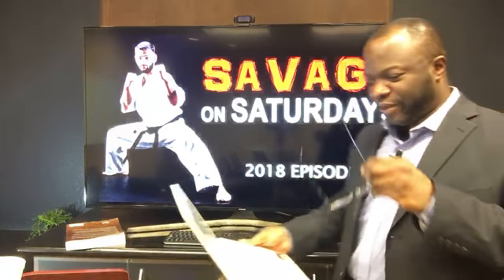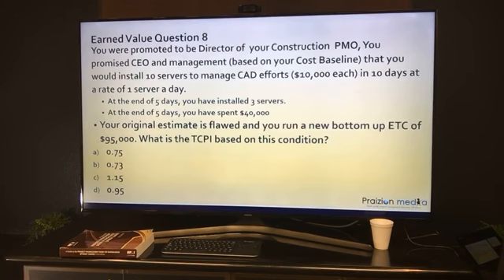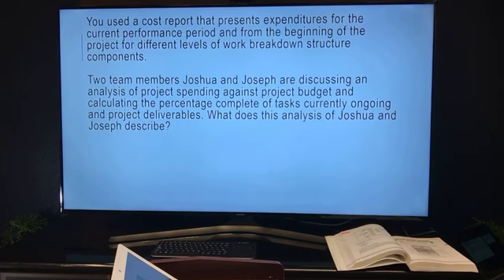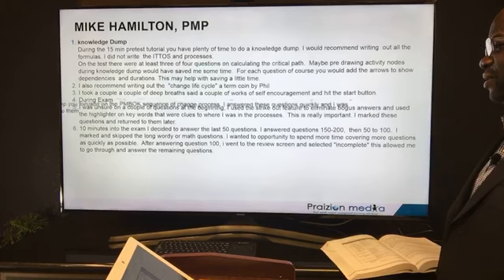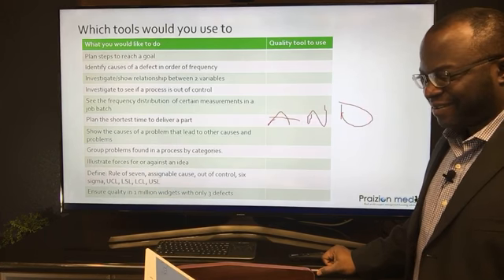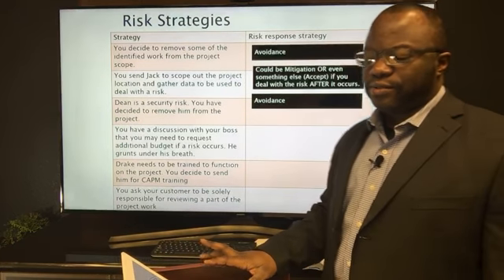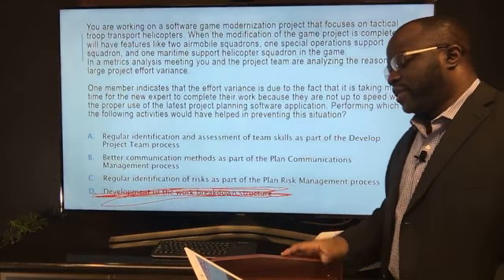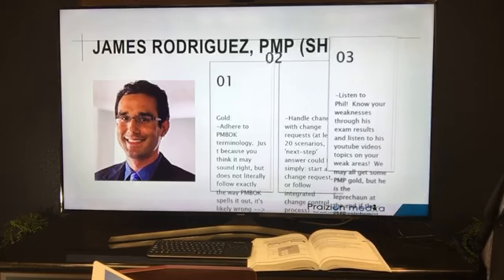IN FACEBOOK GROUP: Savage on Saturday PMP Study Group Feb 3rd ‘18 PART 1